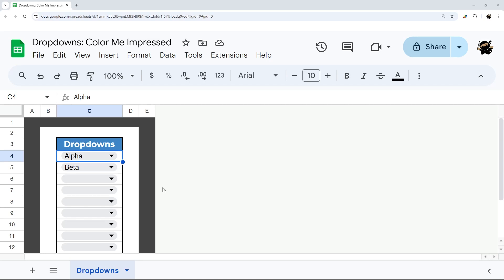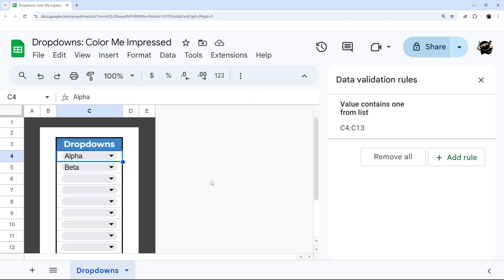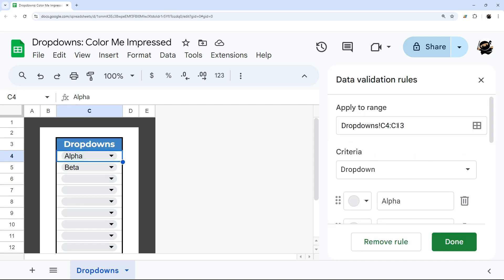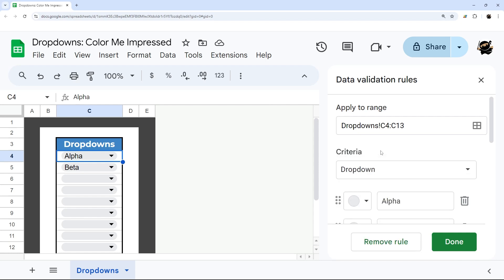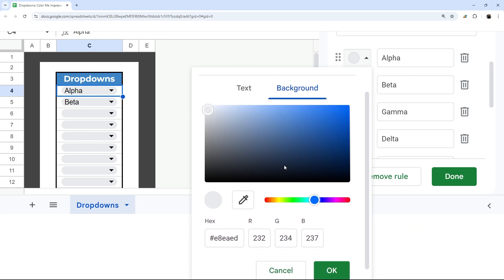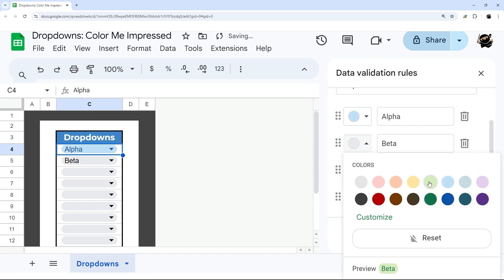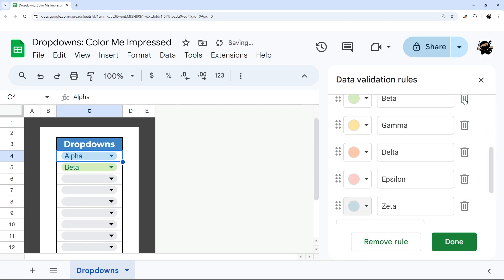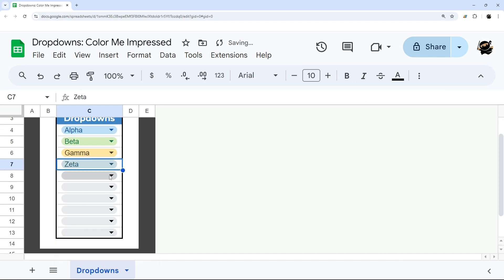Color Me Impressed with these Dropdown Background Colors in Google Sheets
In this video, I show you how to add background colors to your dropdowns in Google Sheets.